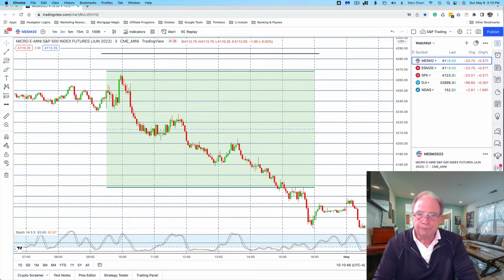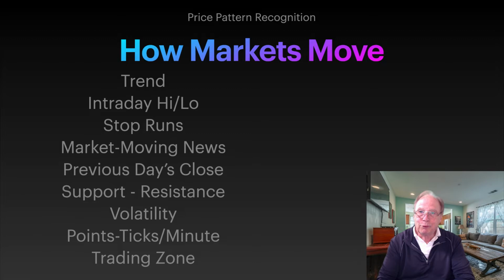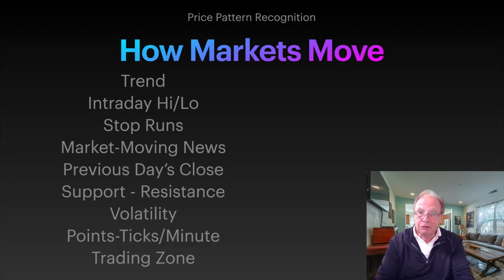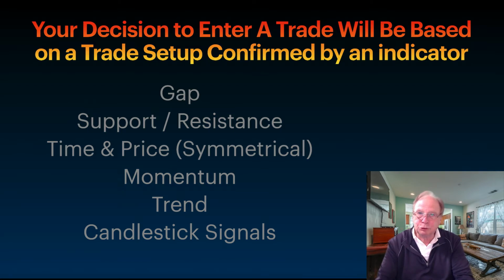Finding Trade Setups For S&P Emini Traders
Trade setups are areas where a day trader locates a potentially profitable trading opportunity. But how does a trader determine that a trade opportunity exists? It takes training and experience to find a trade setup on a chart. The key to finding trade setups is to have the skill to recognize price patterns. While hardly no two charts are identical, prices have a tendency to form patterns that repeat on multiple charts. Therefore, when an experienced day trader recognizes a pattern that they've seen in the past, she can make an assumption that there's a chance the pattern will complete its formation on the current chart, thus presenting an opportunity for a trade setup.